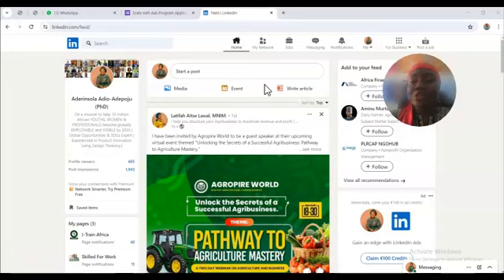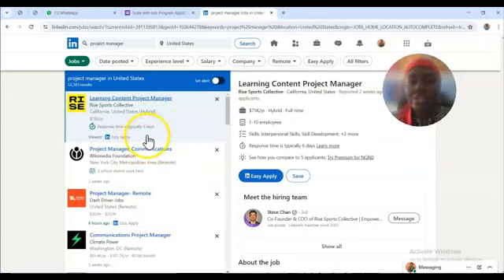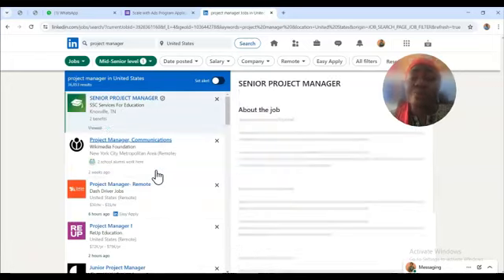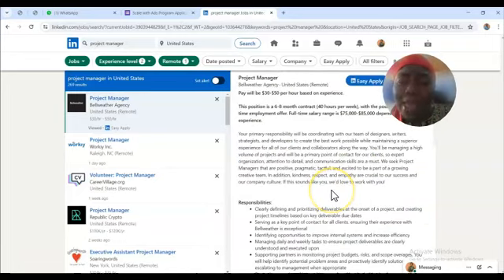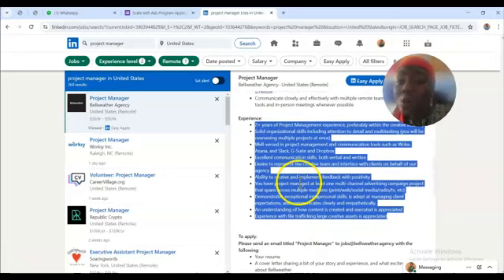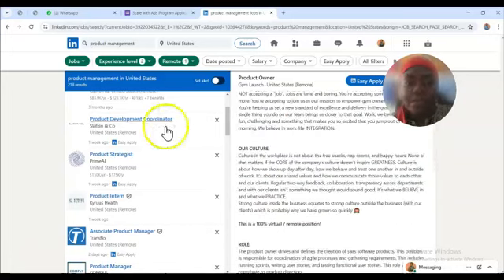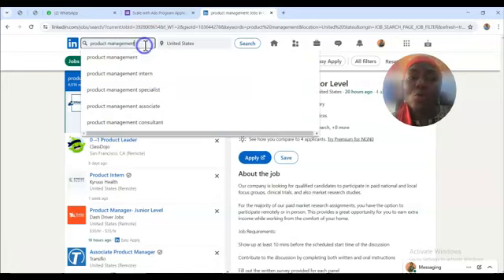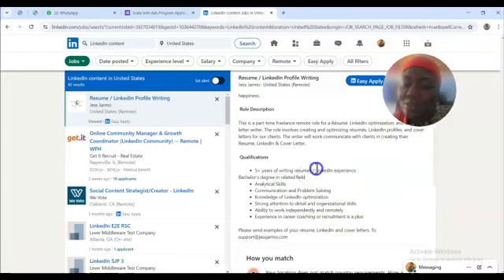WORKPLACE FOUNDATIONAL SKILLS NEEDED TO WORK REMOTELY 2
Gap analysis, How to determine the right career path &
find global remote jobs on LinkedIn that pay well in $$$